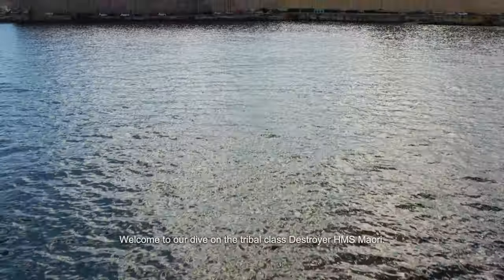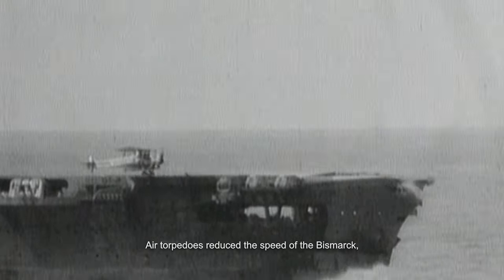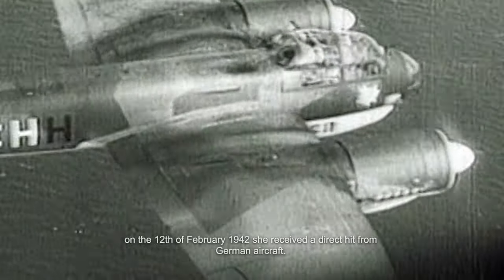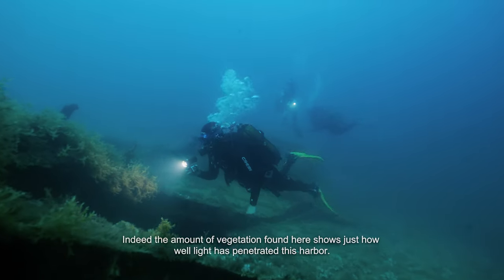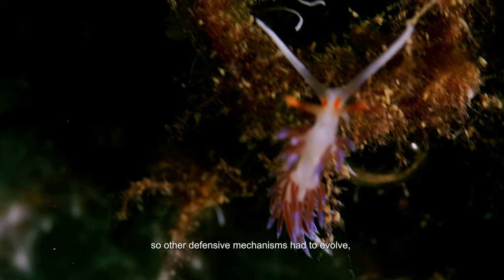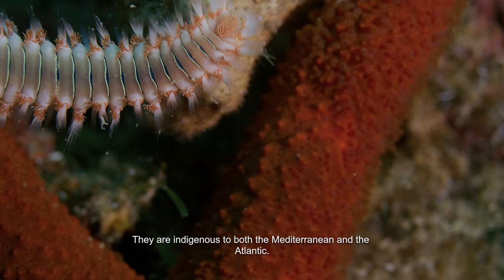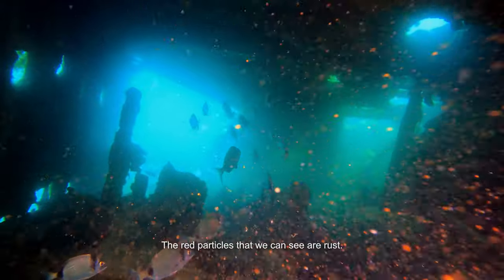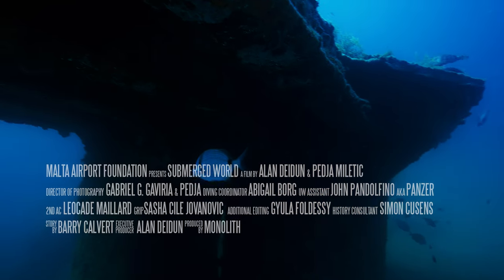Submerged World: HMS Maori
The Malta Airport Foundation welcomes you on the HMS Maori; a once-proud tribal class destroyer turned into one of the Maltese Islands' diving attractions.